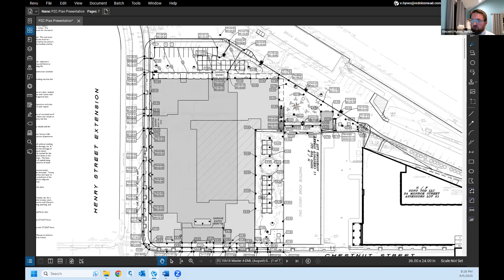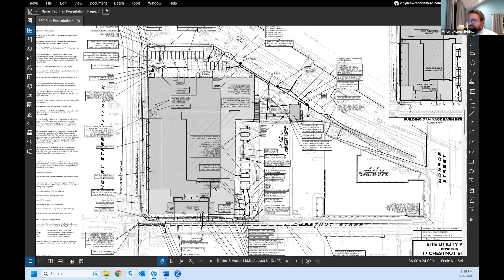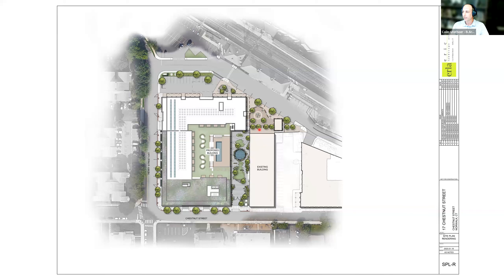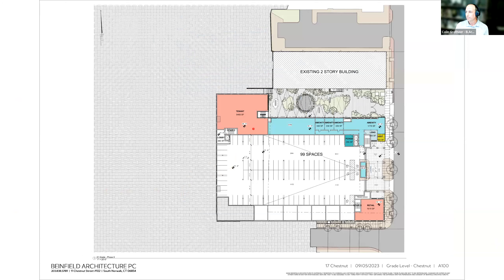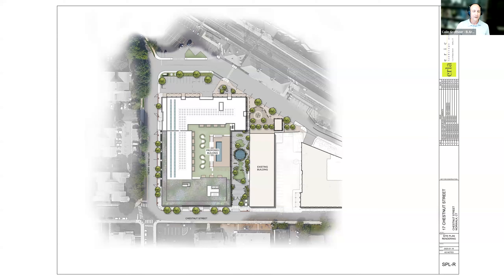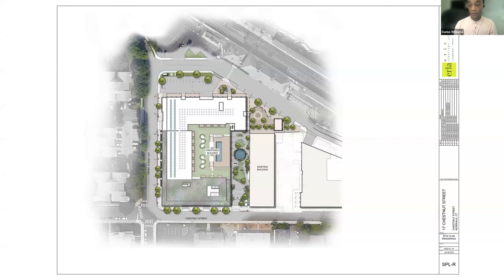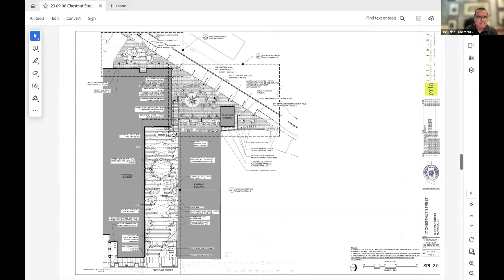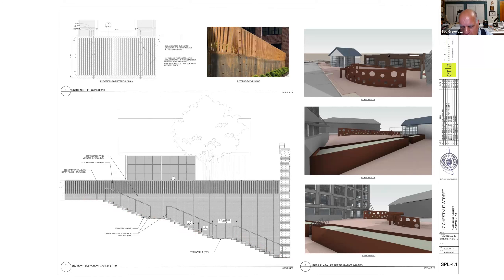PLANNING AND ZONING COMMISSION 9-6-23 Part 2/2